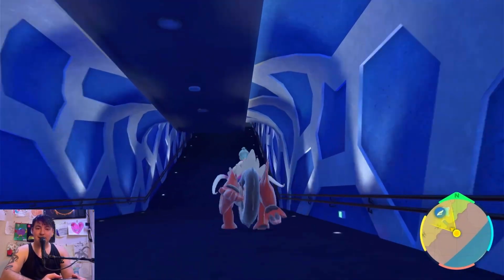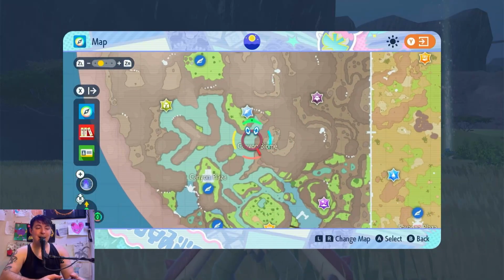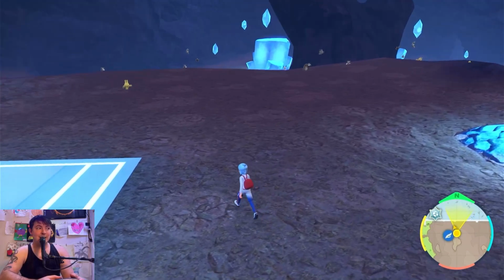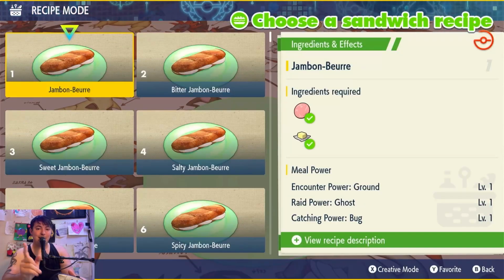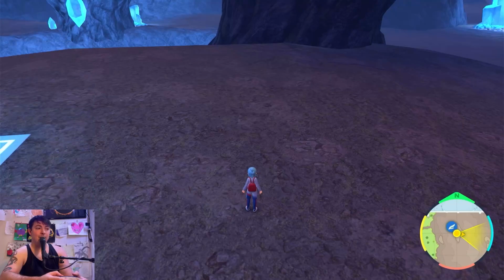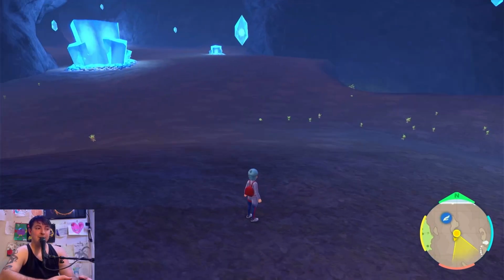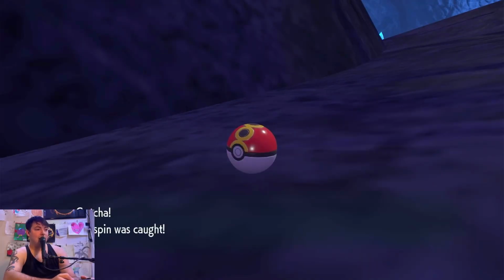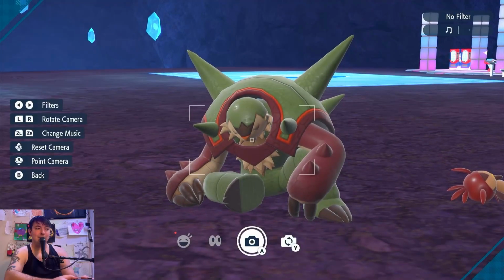*Shiny* Chesnaught Hunt Guide in Pokemon Scarlet and Violet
An in-depth guide on how to shiny hunt Chespin to evolve into Quilladin or Chesnaught. Shiny hunting is so fun in Pokemon Scarlet and Violet, ESPECIALLY on SWITCH 2. Good luck to you! Thanks for checking out my latest video! You make this all possible! A like or sub goes a long way! :)

Thanks GllitchXCity for drippin intro music and an amazing Pokemon Lofi Playlist throughout.